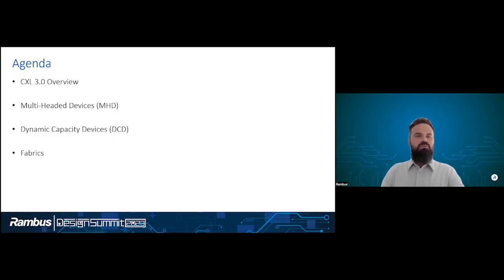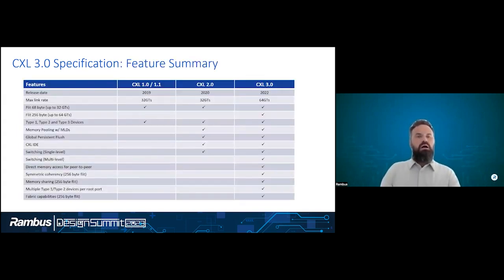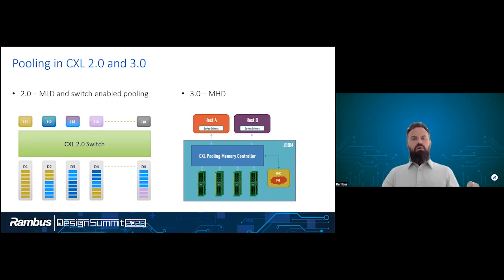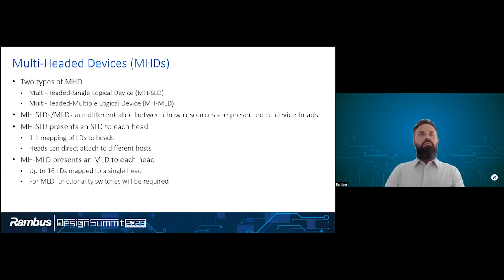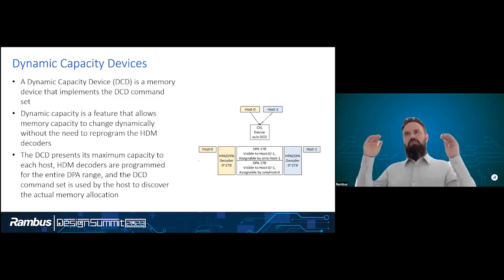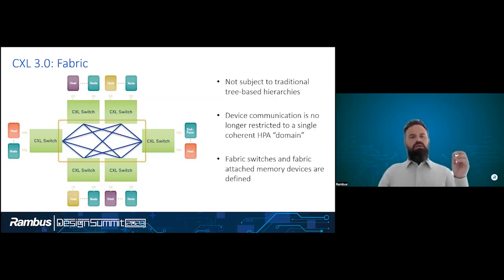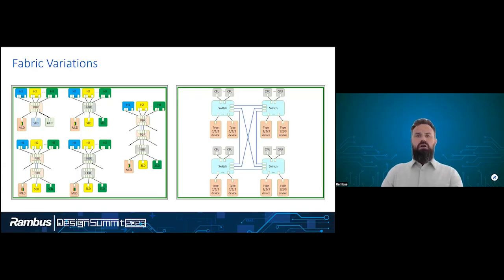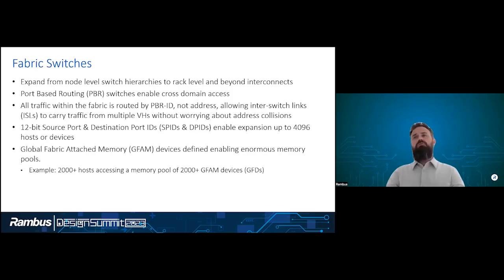Innovations in CXL: Novel Device Types, Capabilities, & Interconnects - Rambus Design Summit 2023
CXL 3.0 introduces several compelling new features to address the rapidly evolving demands of future data centers. A new device type, CXL Multi-Headed Devices, has been introduced to support simultaneous connection to multiple hosts. CXL Dynamic Capacity Device (DCD) capability simplifies migration of memory resources between hosts. New CXL Fabrics offer substantial scale and flexibility in architectural design. Danny Moore will discuss these important new developments in the CXL standard.